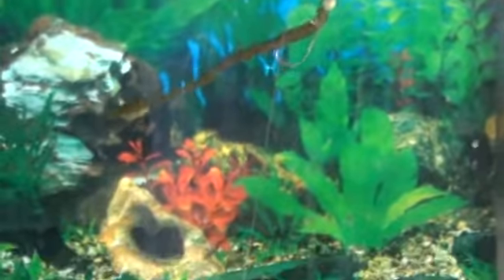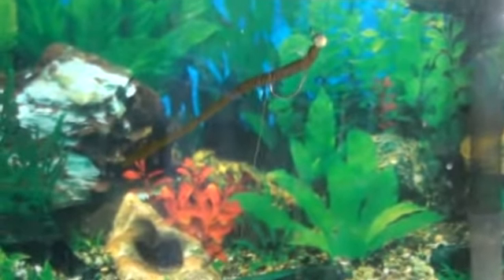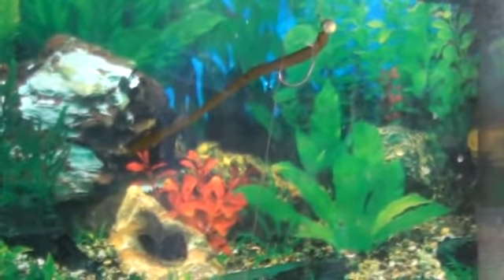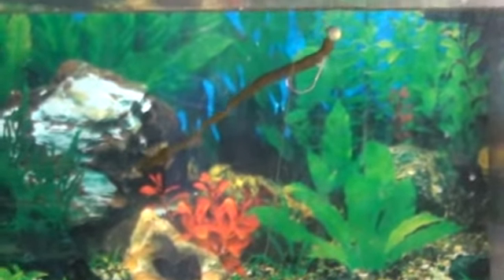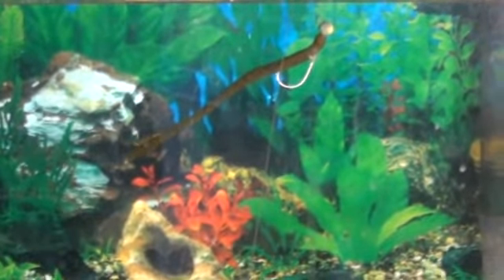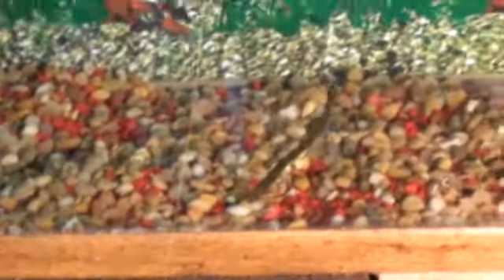Git-Bit Baits Shakey Head(Kicker Sticker)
The Git-Bit Baits Shakey Head(Kicker Sticker) comes in 1/8oz , 3/16oz and colors are Green Pumpkin, Black, Green Pumpkin Chartreuse, Black Chartreuse.